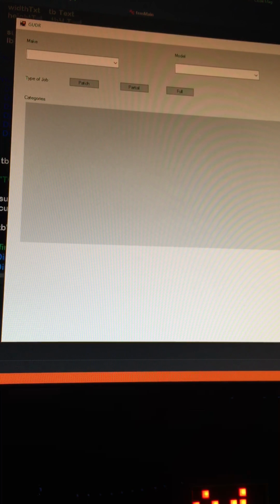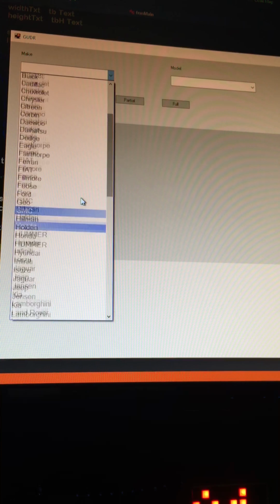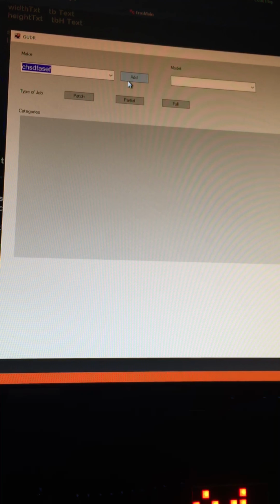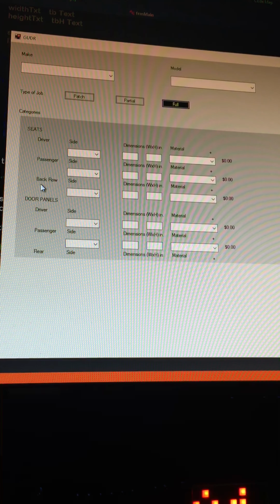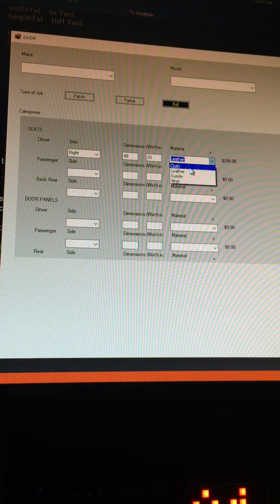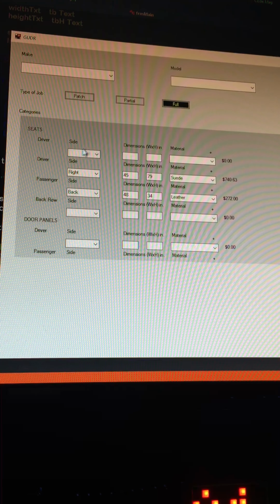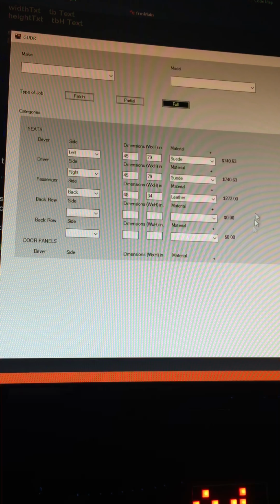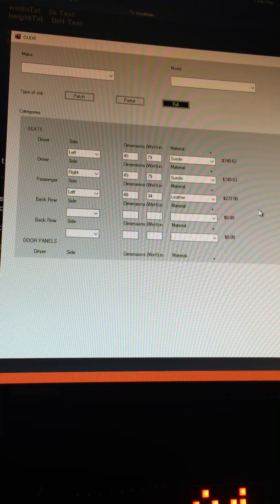GUDR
Genesis Upholstery Data Repository